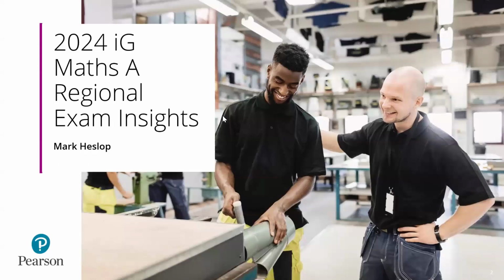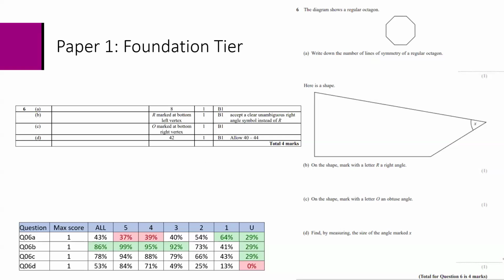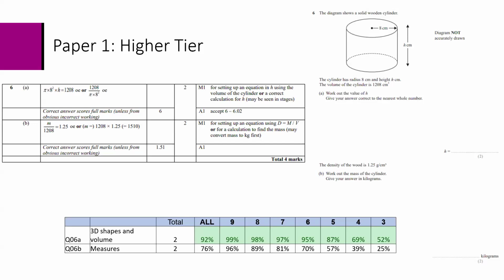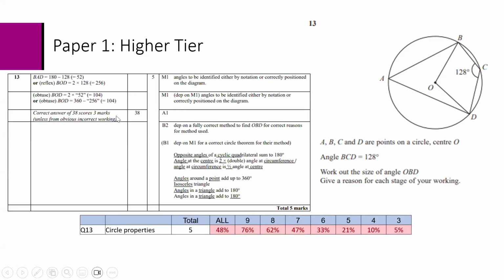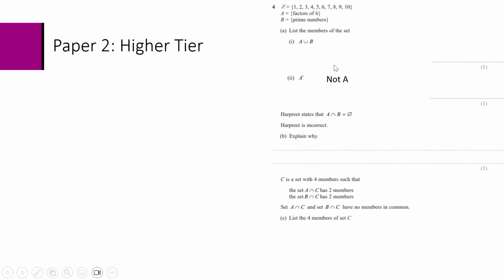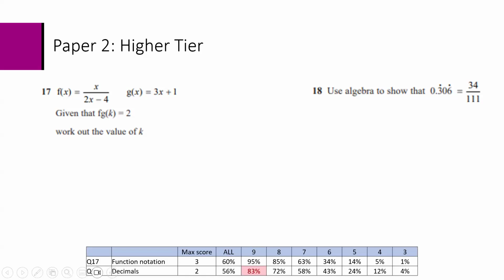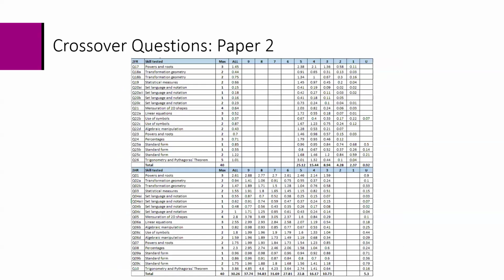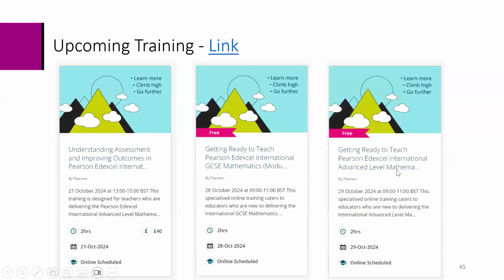Pearson Edexcel International GCSE Mathematics Regional Papers Exam Insights May/June 2024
This training is for teachers of the Pearson Edexcel International GCSE Mathematics A specification and will provide feedback and insights on the May/June 2024 exam series. The session will focus on the performance of some of the key questions in the series and provide analysis to support.

By the end of the session delegates will:
· Receive feedback on the performance of candidates in the May/June 2024 exam series
· Receive key points from the Examiner’s Report

Examiner Reports for this specification will be publicly available on the Pearson website from the end of August 2024.